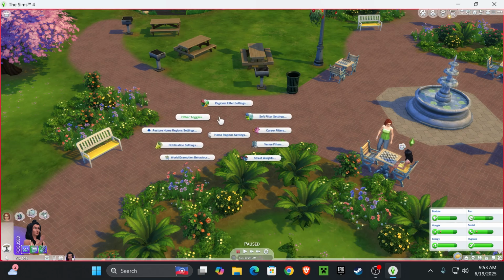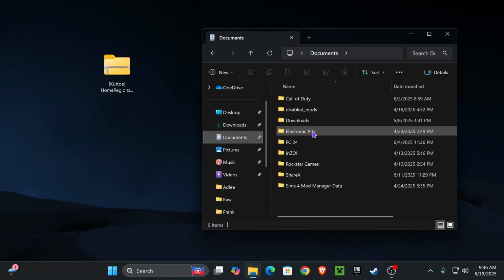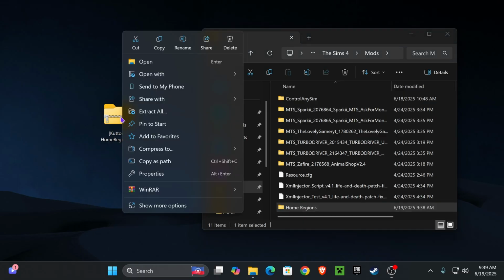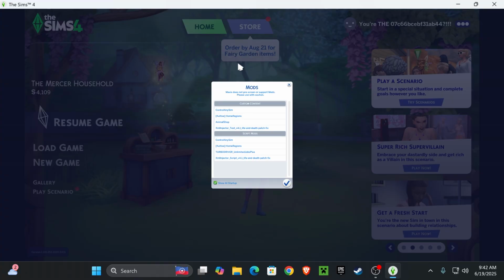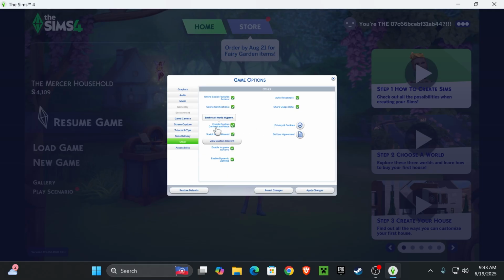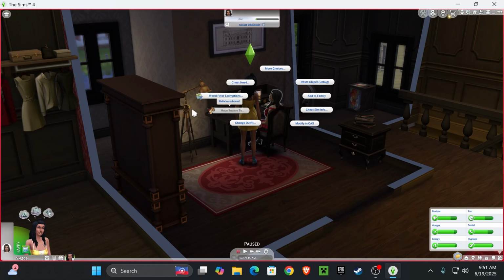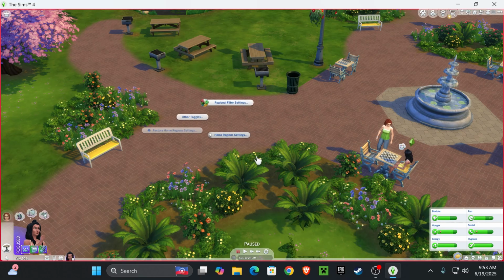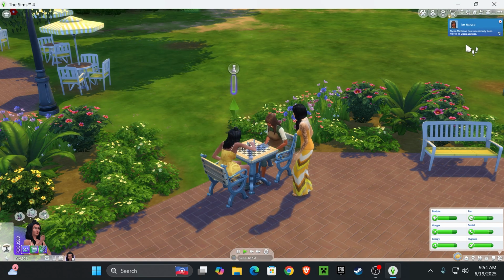How to Download & Install Home Regions Mod for The Sims 4 - Quick Guide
Learn how to install the Home Regions mod for The Sims 4 step-by-step, updated and working in 2025.

💡 INFO 💡

In this tutorial, I’ll show you how to download and install the Home Regions mod for The Sims 4, step-by-step. This guide works with The Sims 4 in 2025 and covers how to set up the Home Regions mod properly so it shows up in your game. If you’re searching for how to get Home Regions mod Sims 4, or how to install Home Regions mod for Sims 4 2025, this is the video to watch. Whether you're using The Sims 4 base game or have expansion packs, this Home Regions Sims 4 mod guide will help you install it quickly. Watch this full video to make sure the Home Regions mod shows up and works correctly with your Sims 4 setup.